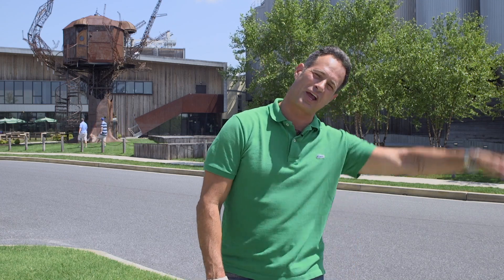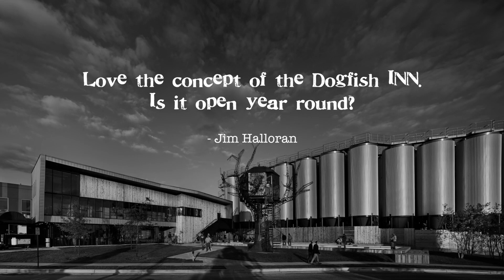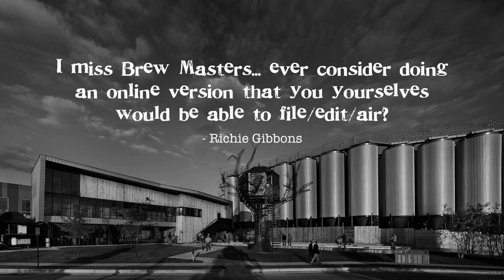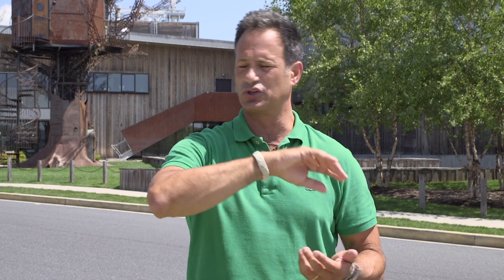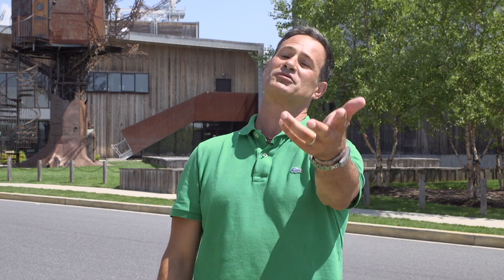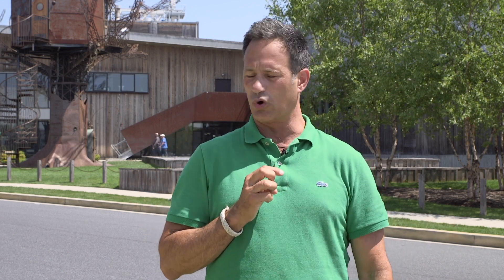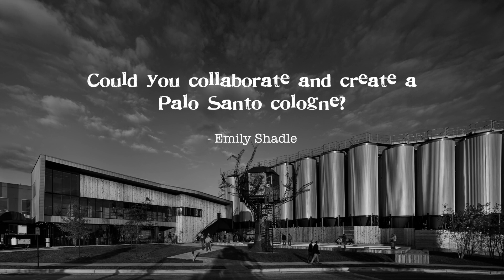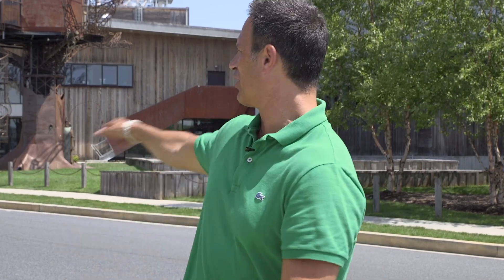AskDogfish Episode 19: Dogfish Inn, Aging and Palo Santo Cologne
On this episode of AskDogfish Sam invites you to spend the night with us at the Dogfish Inn, his thoughts on aging and how Palo Santo cologne is already totally a thing!